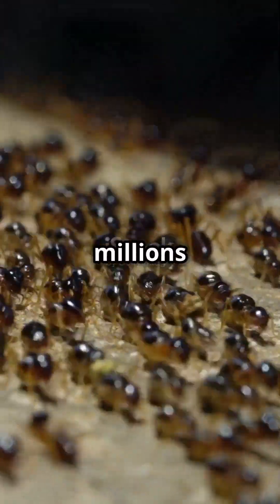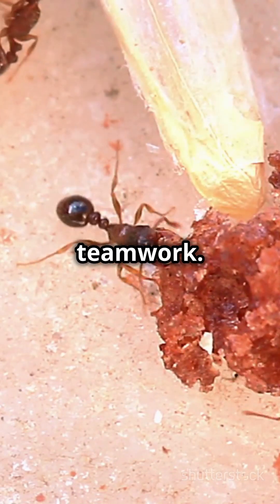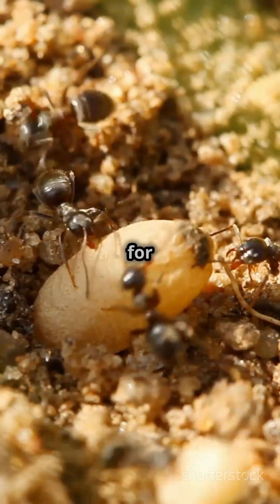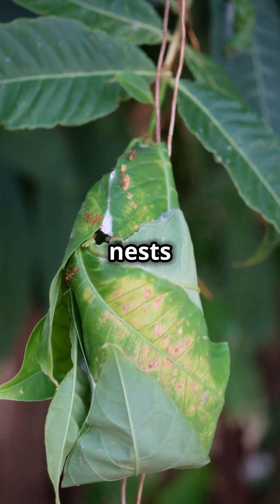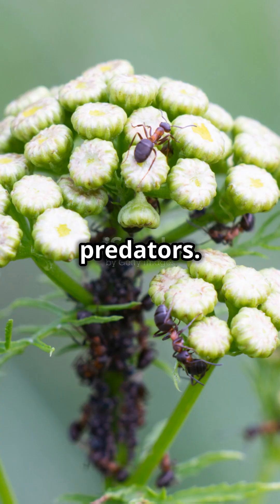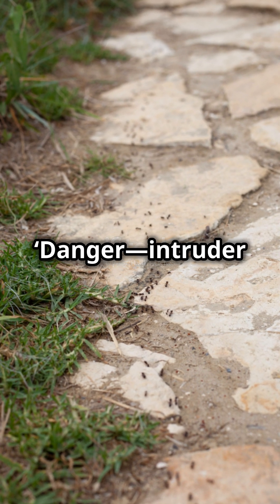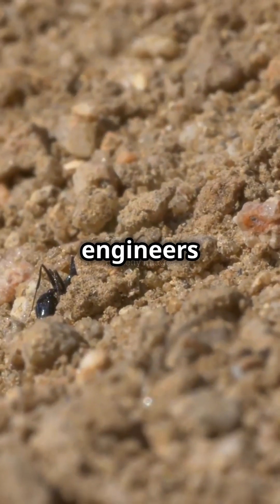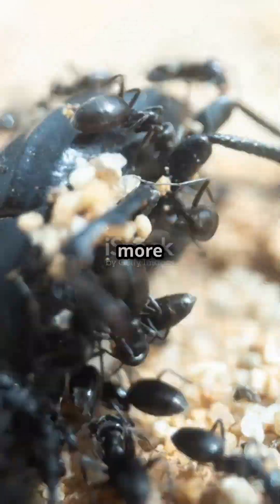How do ants build such complex colonies?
🏗️ With no blueprints or leaders, these tiny architects work together to create intricate underground cities! Discover the fascinating teamwork and engineering behind ant colonies and how they thrive in the wild. 🌿✨ AntFacts NatureLovers Wildlife AnimalBehavior TinyEngineers"